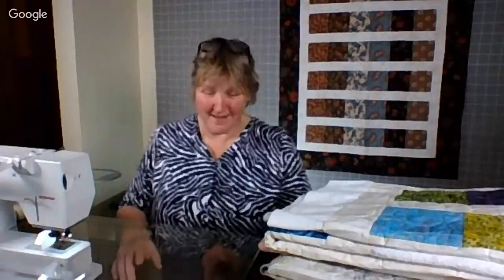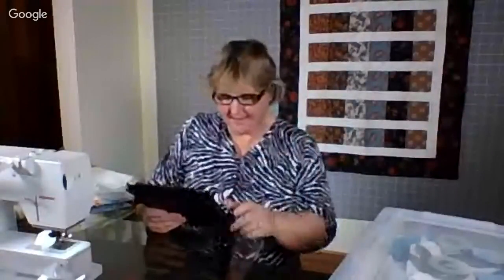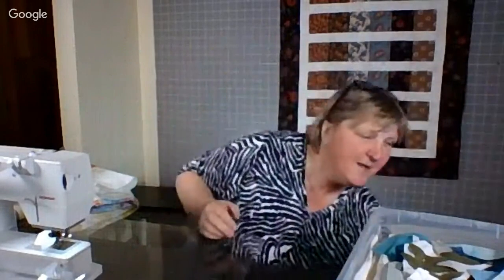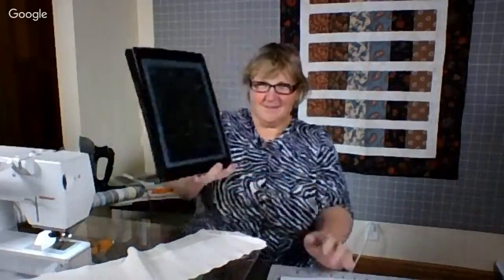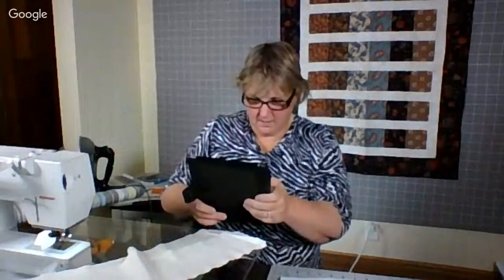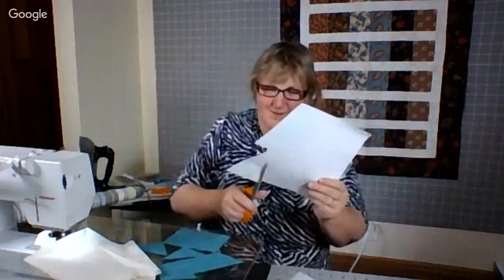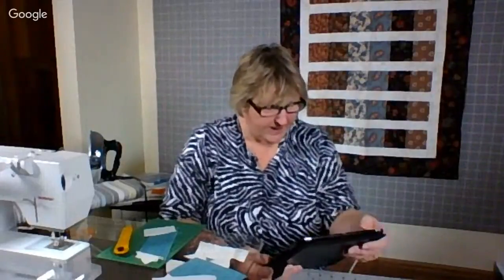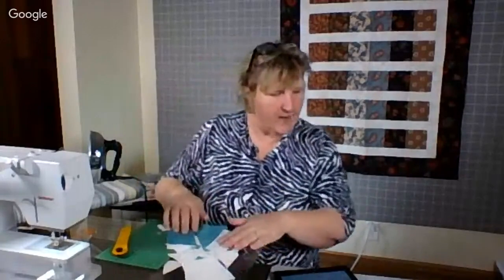Simply Colorful FiberCast: Dear Jane Catch-up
Lynn speed pieces another Dear Jane quilt block (or blocks) and attempts to catch up to Sue N!